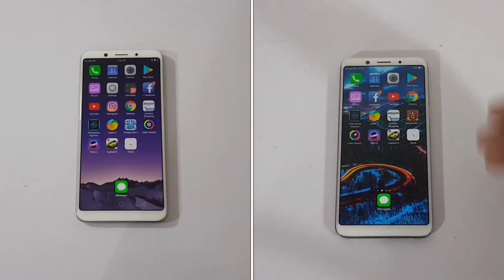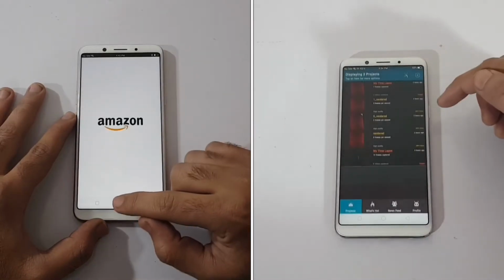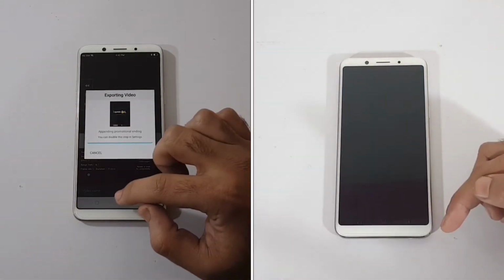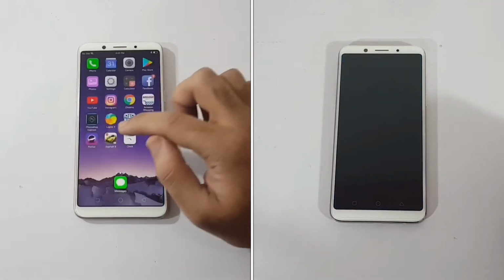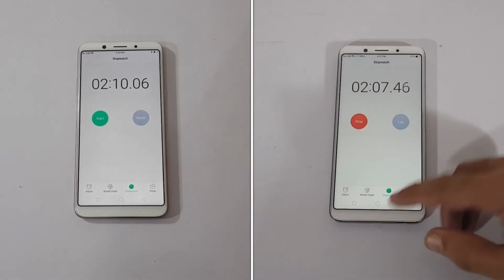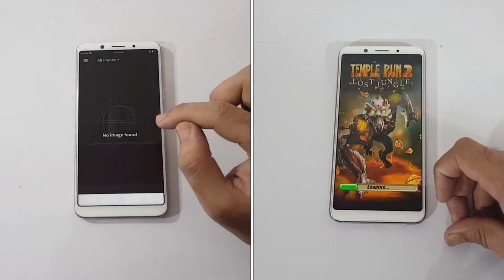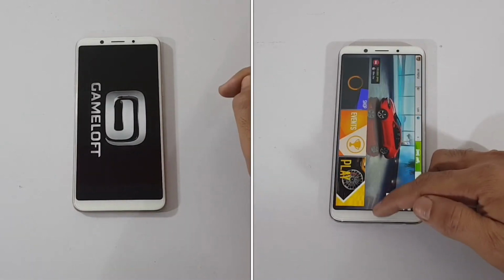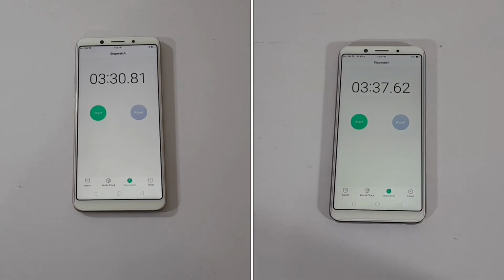OPPO F5 Vs OPPO F5 Youth Speed Test Comparison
hey guys here is the OPPO F5 Vs OPPO F5 Youth Speed Test Comparison